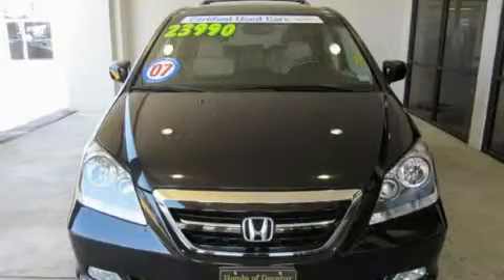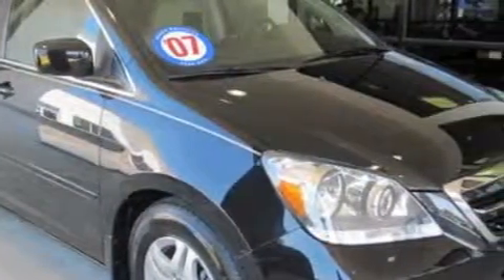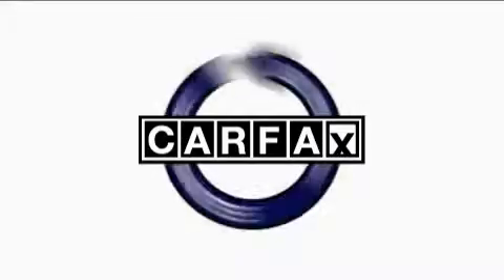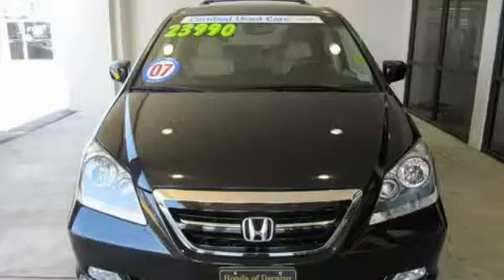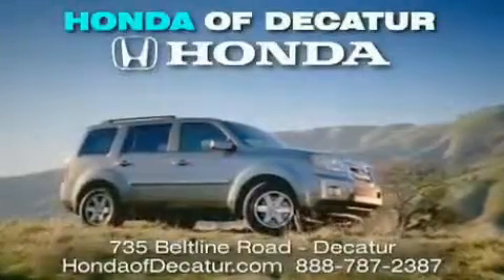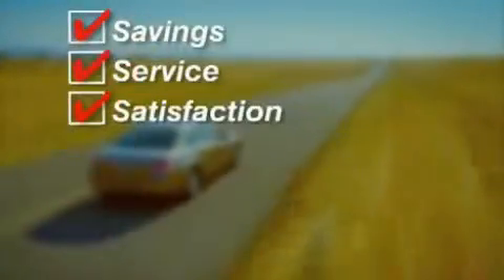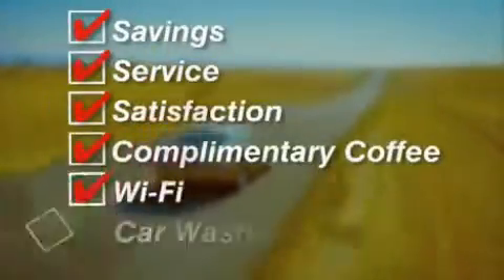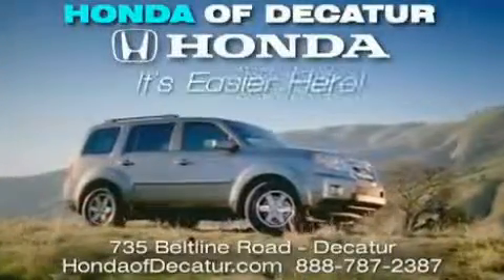Preowned 2007 Honda Odyssey Hartselle AL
Year: 2007
 Make: Honda
 Model: Odyssey
 Engine: Gas V6 3.5L/212
 Trans.: Automatic
 Exterior: Nighthawk Black Pearl
 Miles: 64,800

 2007 Honda Odyssey Decatur AL